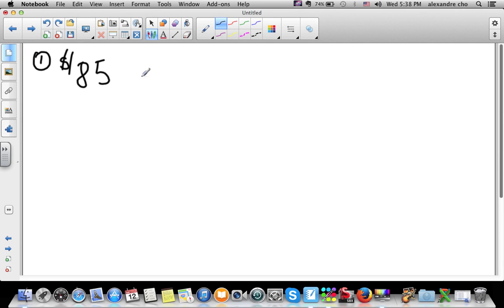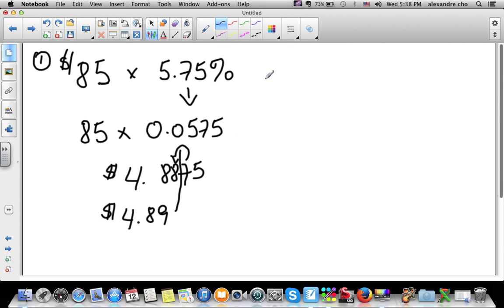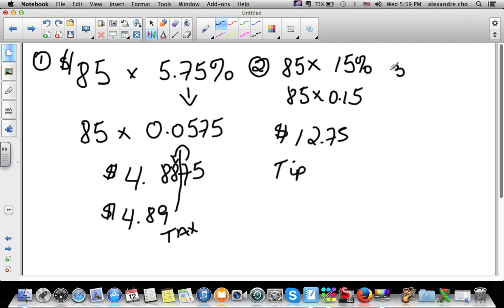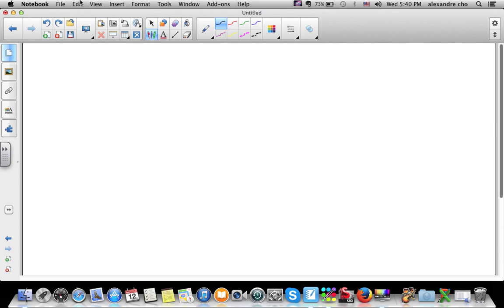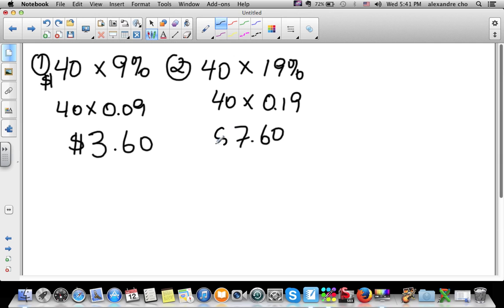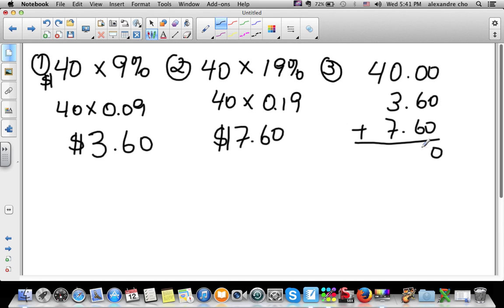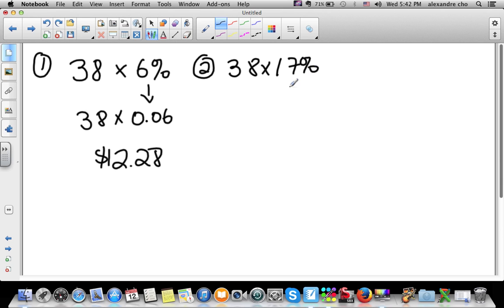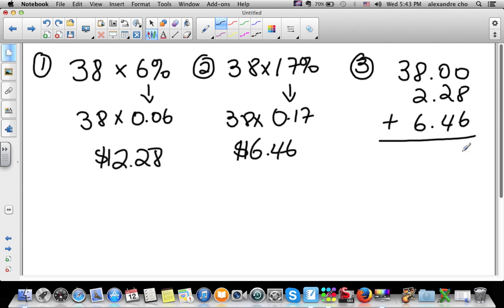Review Taxes Tips part 3